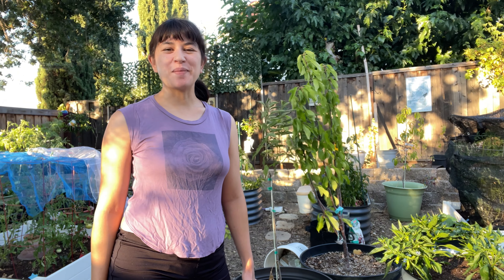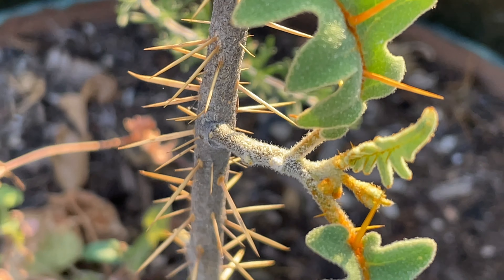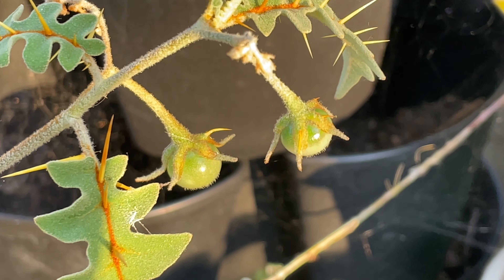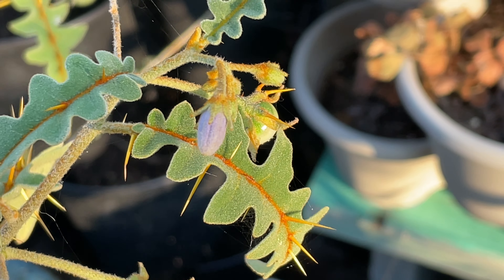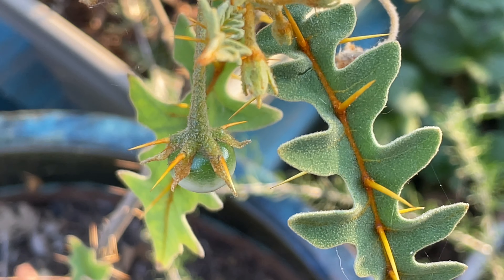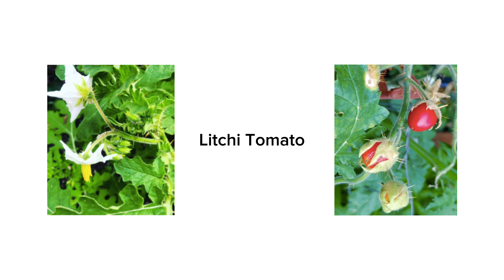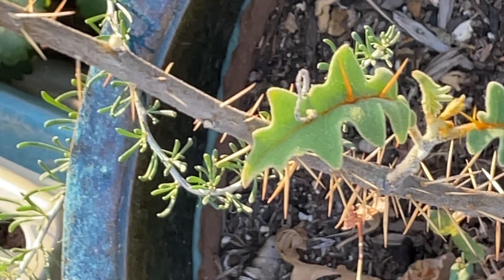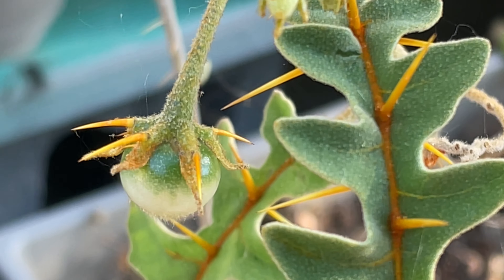A Poisonous Tomato?! | Porcupine Tomato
A quick video about the poisonous “porcupine tomato!”